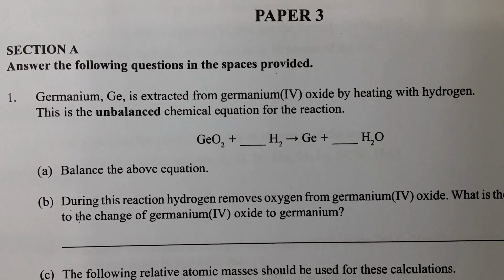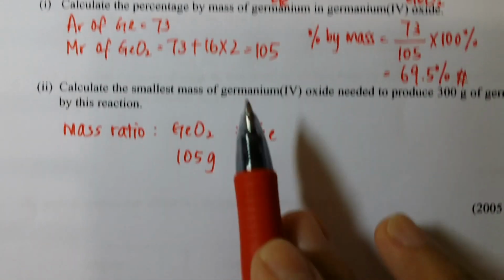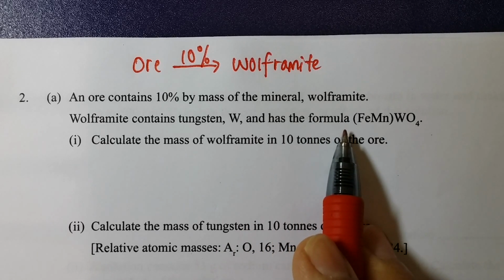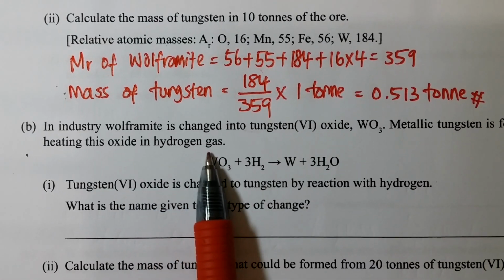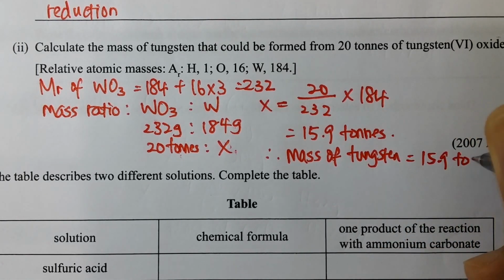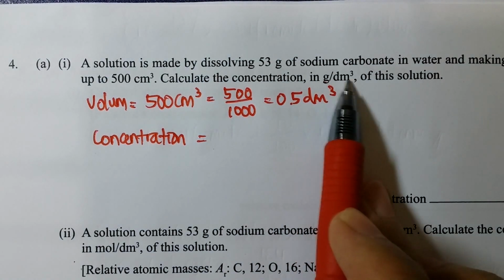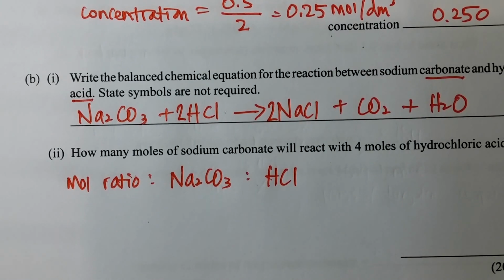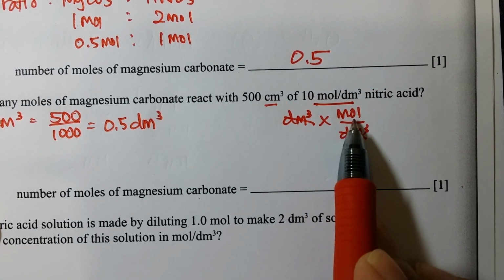C8 - Mole TYS Paper 3 Part 1 of 2